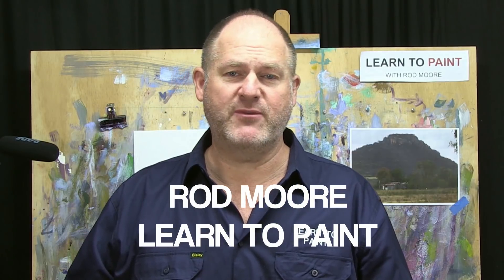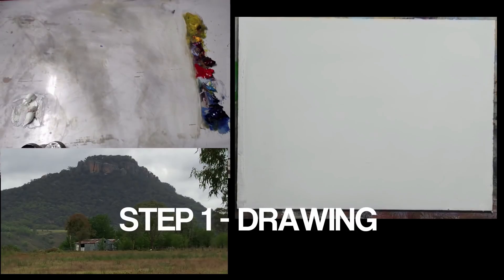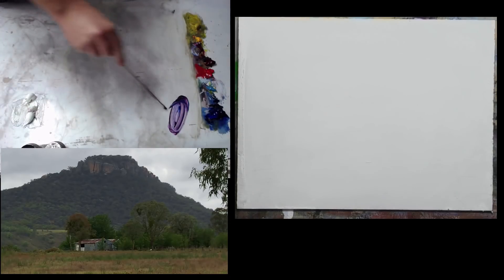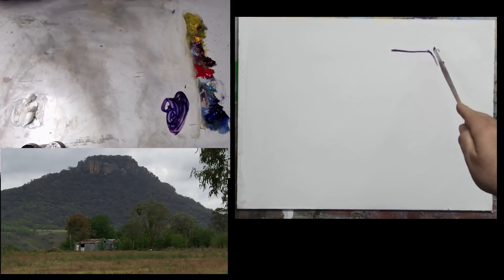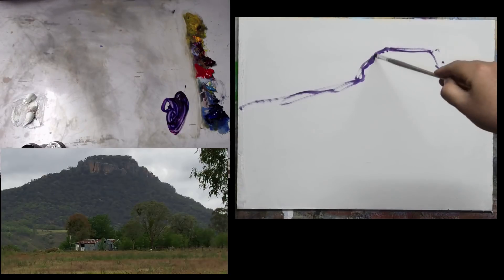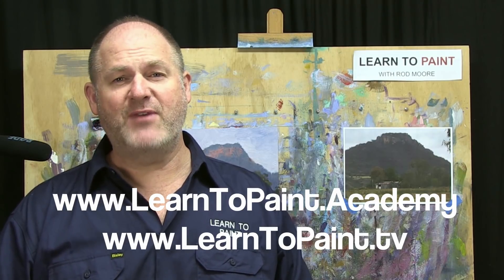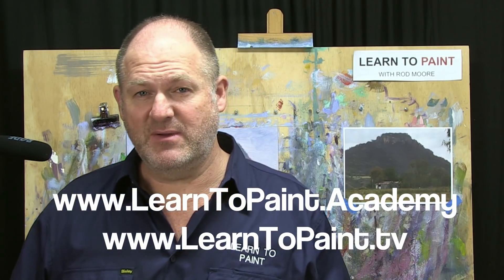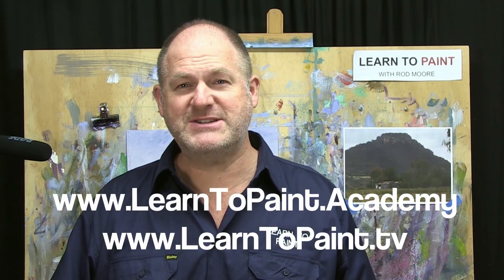Learn To Paint TV E78 "The Old Sheds" Learn To Paint For Beginners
Welcome to the 78th episode of 'Learn To Paint TV' ... a weekly online TV show designed to teach beginners how to paint in acrylics.

In this episode we paint a simple landscape in Water Mixable Oil Painting for Beginners Tutorial using an Impressionist style of painting. We paint it in Water Mixable Oil paints in the same manner we use acrylics. This water mixable oil painting is easy enough for beginners to try as it is taught step by step in the tutorial, yet it is also challenging enough for those wanting to learn how to paint realistic landscapes with an impressionist feel. We learn to paint in water mixable oil paints in this tutorial however it could be done in acrylic paints following the same process.

This project is great for showing you water mixable oil painting in an impressionistic style. This landscape scene makes a great subject to paint and in this tutorial for beginners you will see how to create depth in a painting in a step by step approach with water mixable oil paint.

This episode of the Learn To Paint TV show features a step by step tutorial for beginners done in water mixable oil paint using the Moore Method of Painting.

More than 25,000 students globally have learnt how to paint using the Moore Method of Painting through the Learn To Paint Academy. The Moore Method of Painting simplifies the painting process down into three steps, three colours and three brushes making it easy for anyone to start painting today.

At the Learn To Paint Academy you can register right now for a free beginner course that will show you how to use the Moore Method of Painting to learn how to paint easily. Click the link above to visit the Learn To Paint Academy and register for the free course today.